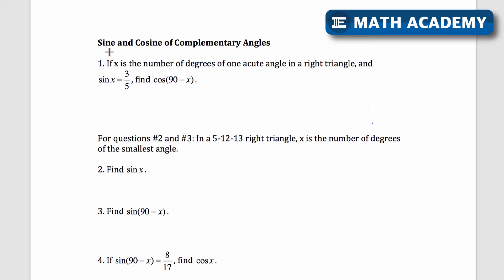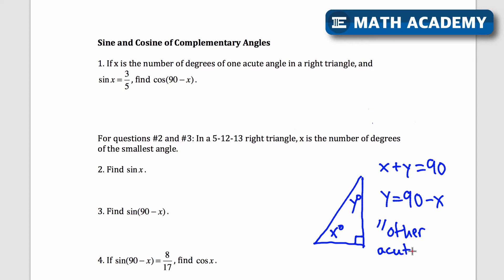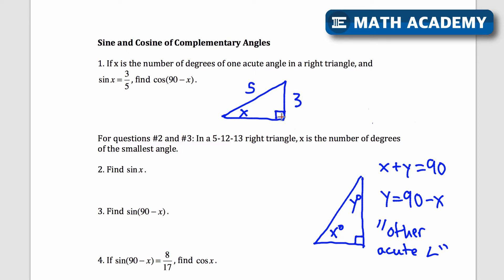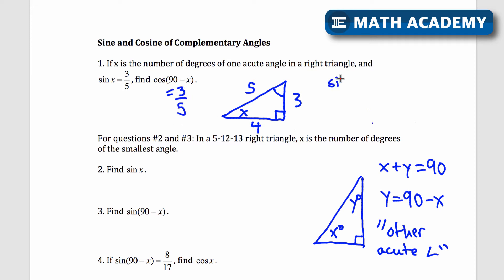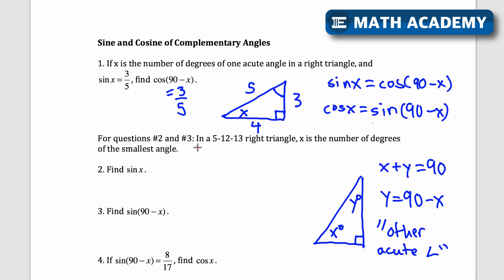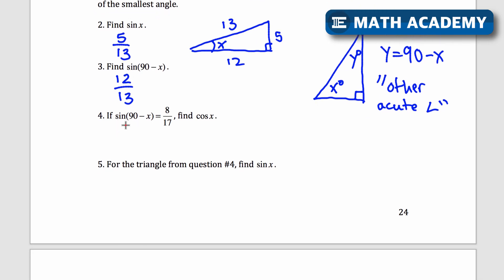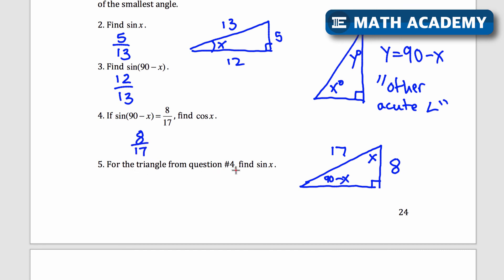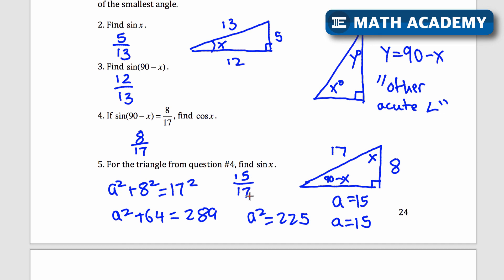Sine and Cosine of Complementary Angles for the SAT - What You Need to Know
Learn tips on how to solve problems involving the sine and cosine of complementary angles for the SAT math section.
Remember that you can use SOH CAH TOA if you forget the trigonometric ratios.
SOH stands for Sine = Opposite / Hypotenuse
CAH stands for Cosine = Adjacent / Hypotenuse
TOA stands for Tangent = Opposite / Adjacent